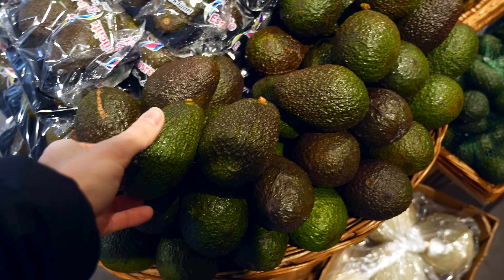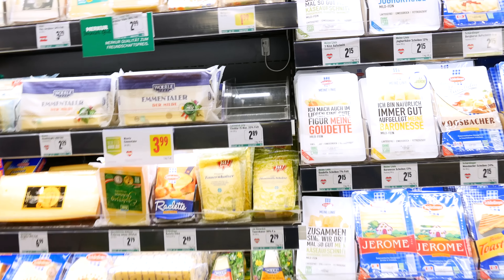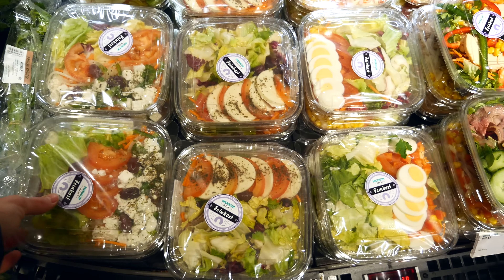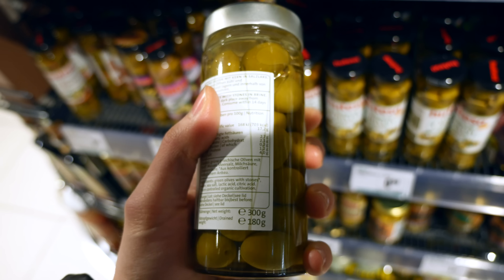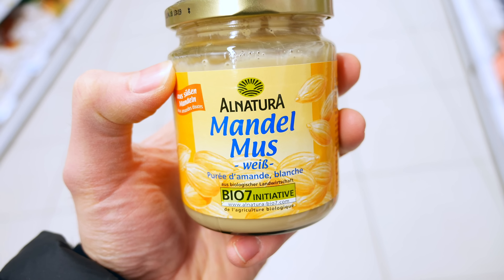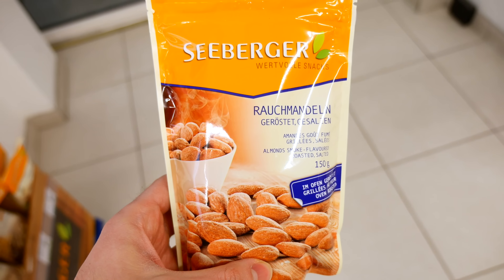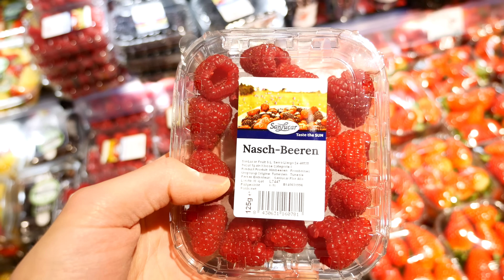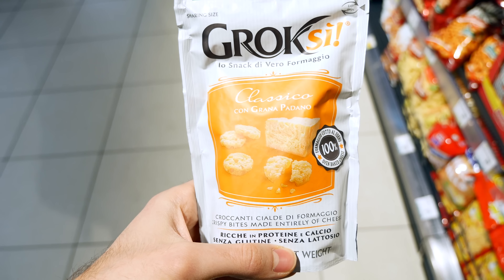Best Keto Snacks (From the Grocery Store) | Low-Carb Ketogenic Diet Snacks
I'm taking you with me to the grocery store to find the best Keto snacks for when you're on the go!

If you'd like to support us, here are 4 easy ways:
Pro tip: You have to try the Keto Collagen (Choc. or Vanilla) mixed with coffee!

This has been requested by quite a few people. I personally don't often find myself in a situation where I need to buy something in the store to eat right away when I'm out, as I pretty much always prepare food at home beforehand. Plus, I rarely feel the need to snack on Keto as the two meals I eat per day are usually enough for me.

Nonetheless, here (check the video) are the things I would buy if I wanted to snack on Keto or eat something right away.

Is there any Keto food that you like to snack on that I forgot to mention?